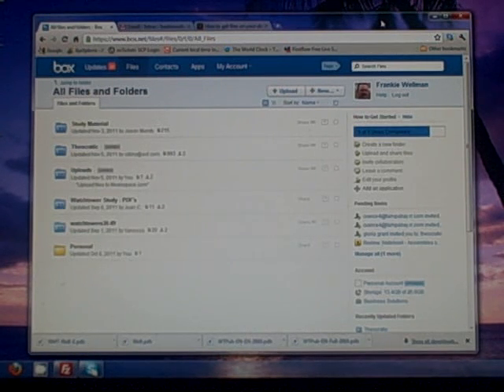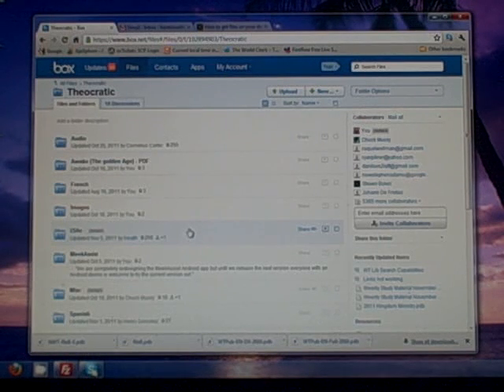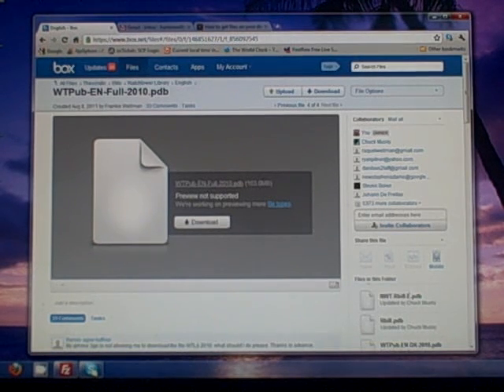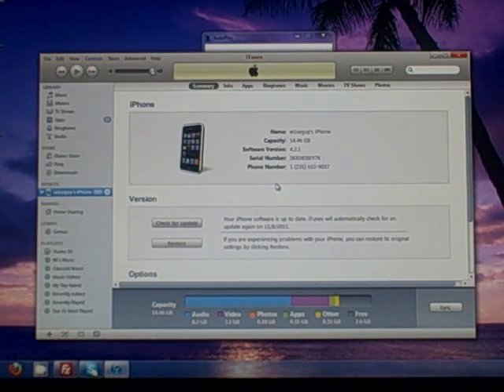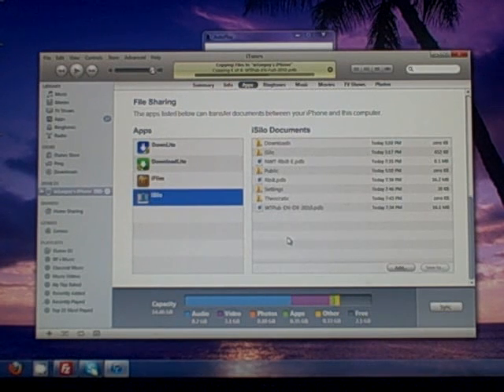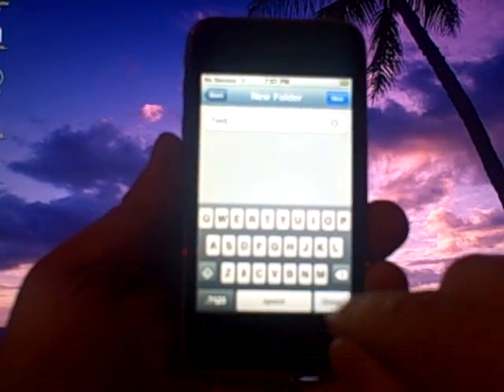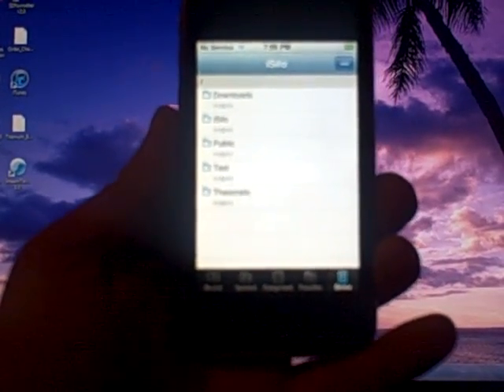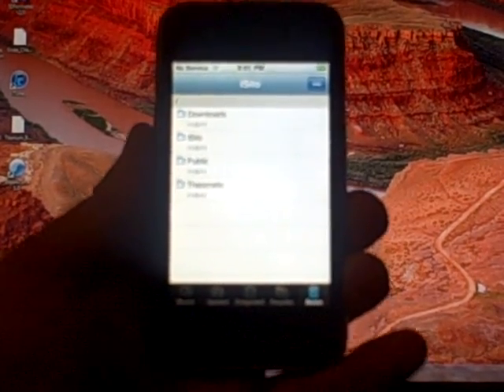Method 1 Apple devices.AVI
Method 1 Appld devices. How to copy files from box.net to your Apple device using itunes.